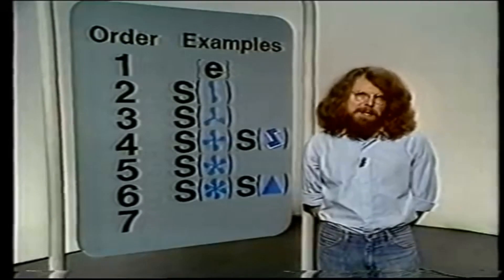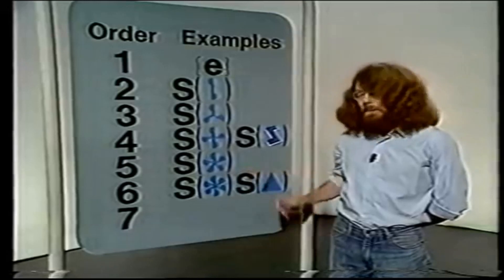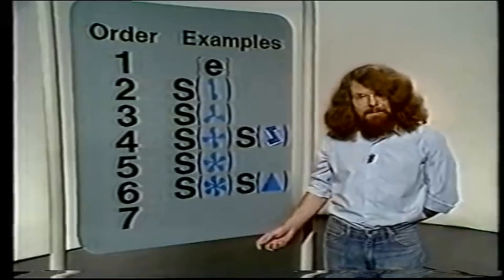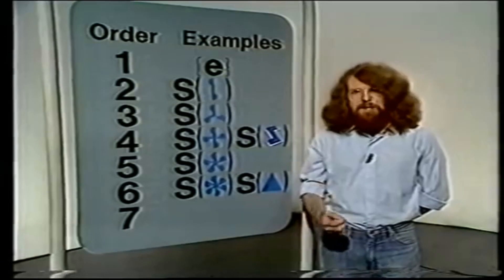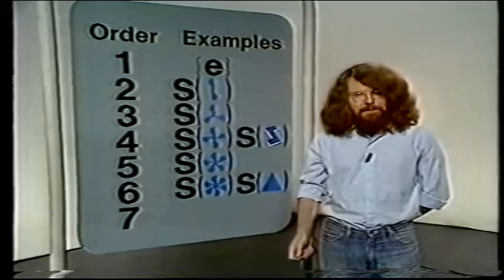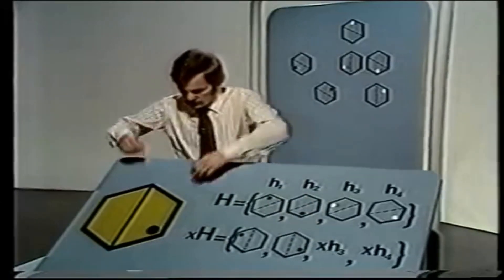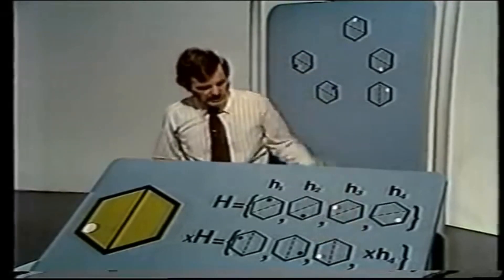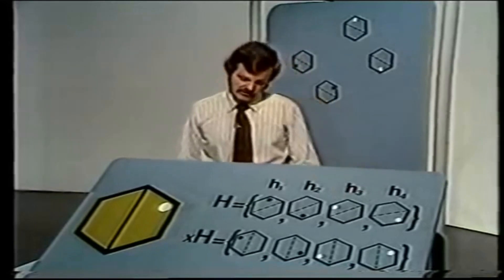OU BBC M203 Group Theory II Lagrange's Theorem